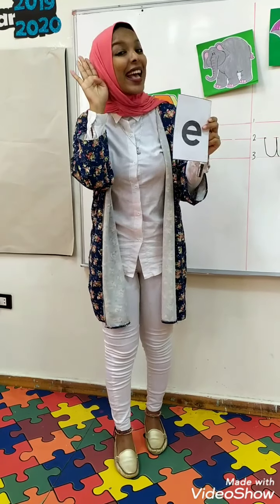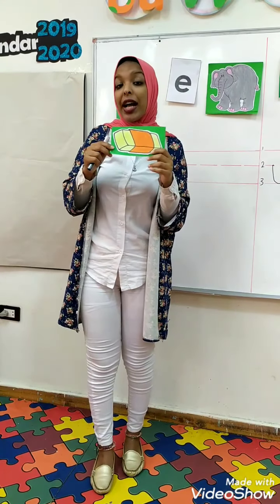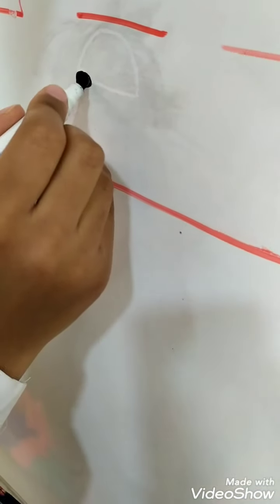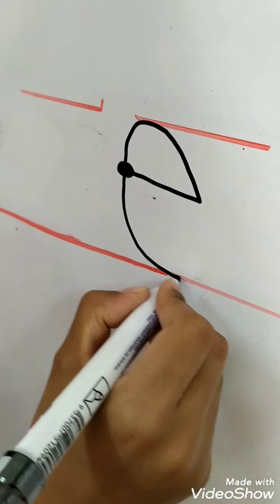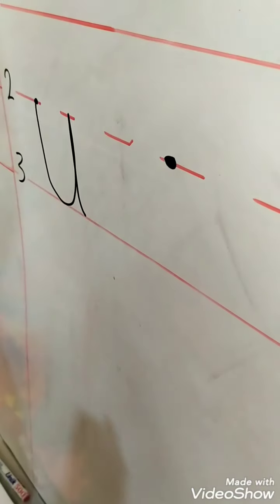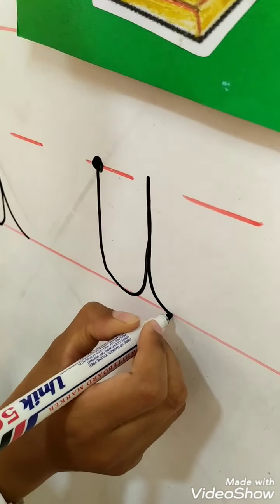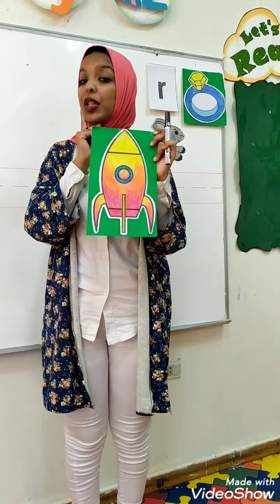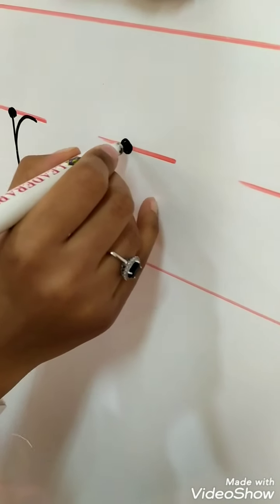KG 1 English letters ( e - u - r )